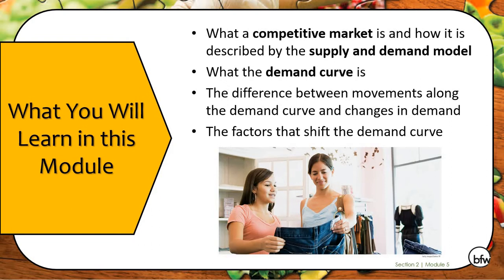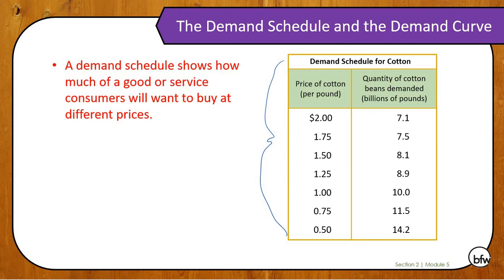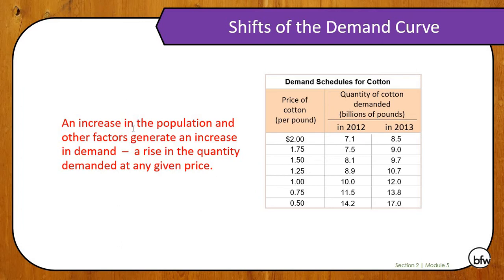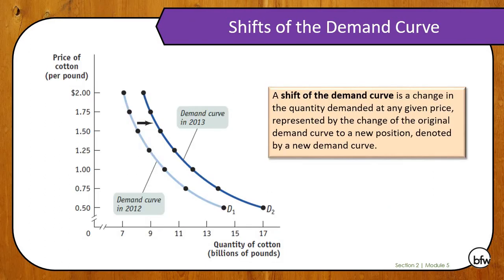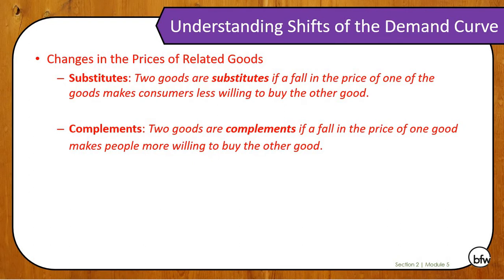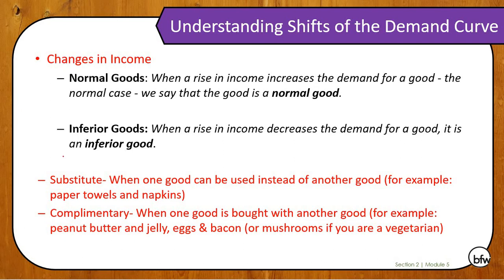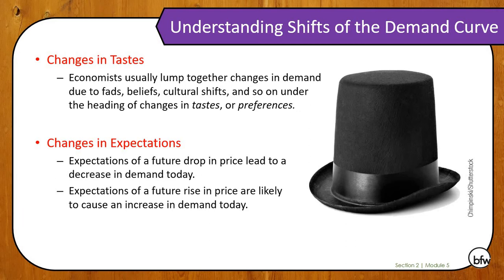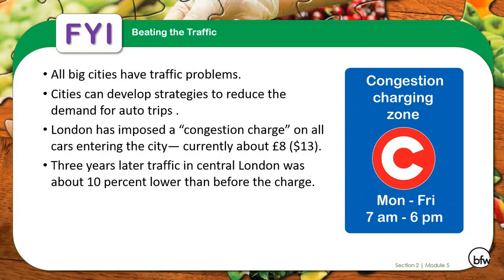Lecture Module 5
This is the Lecture to Module 5